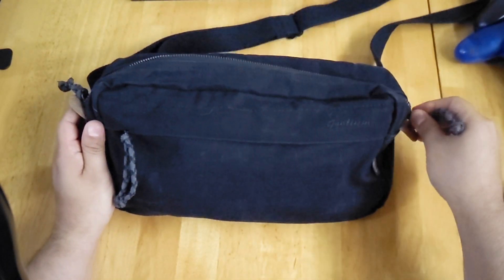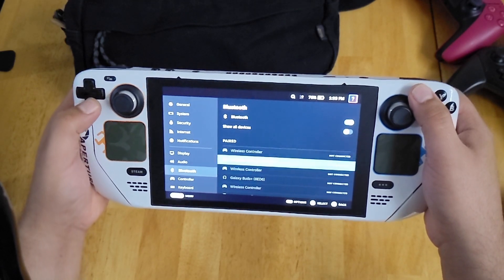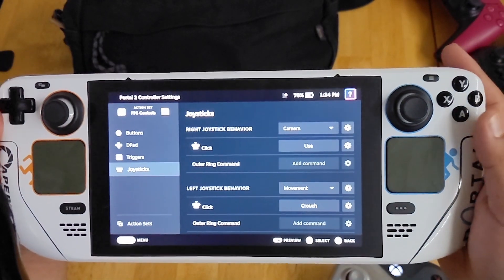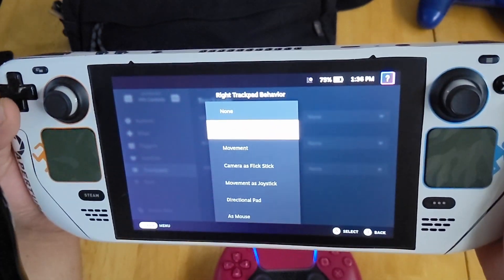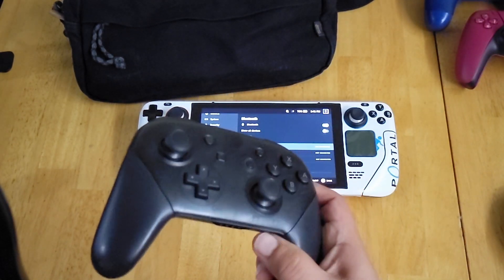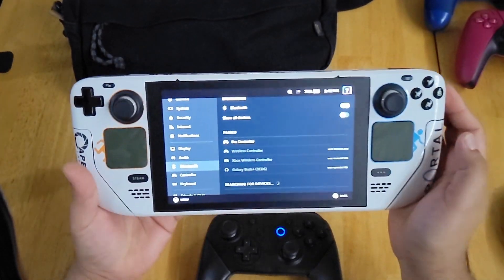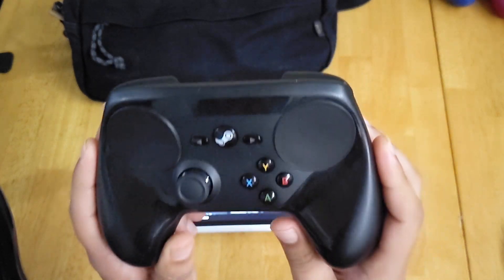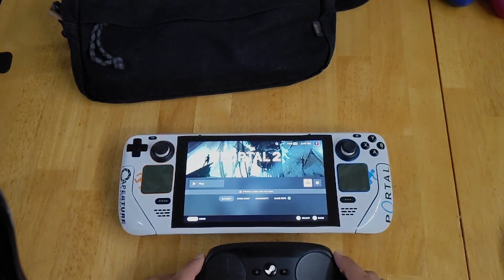How to Connect Controllers to the Steam Deck [Xbox, PlayStation, Switch Pro, Steam Controller]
Chapters:
0:00 Intro
0:34 Xbox Controller
2:50 DualSense and DualShock 4 Controllers
5:20 Switch Pro Controller
7:33 Steam Controller